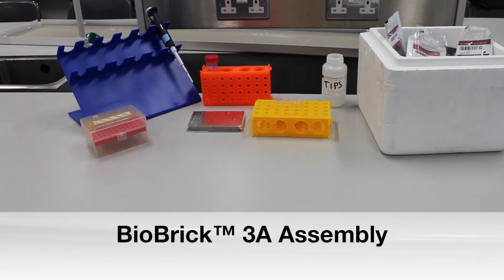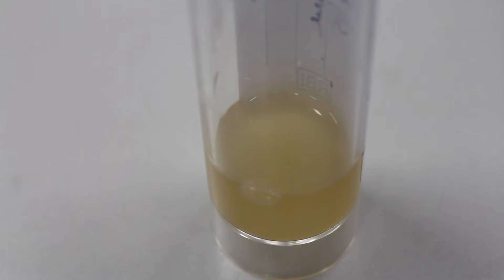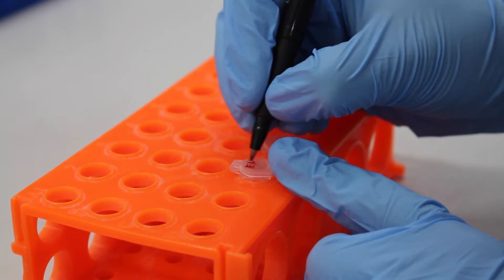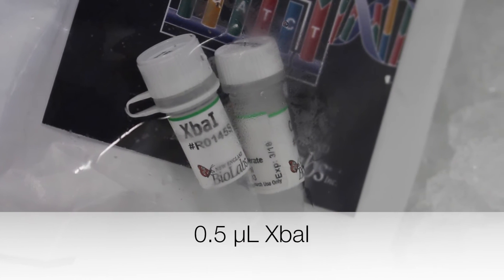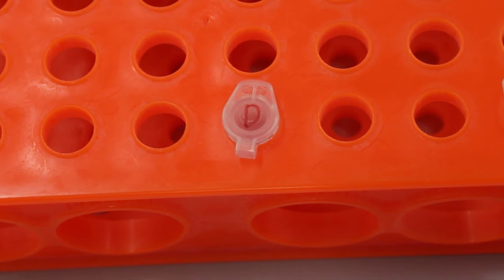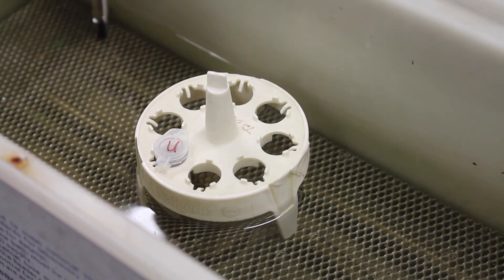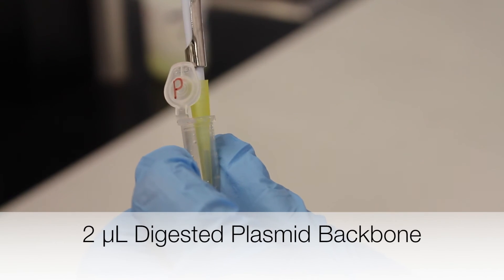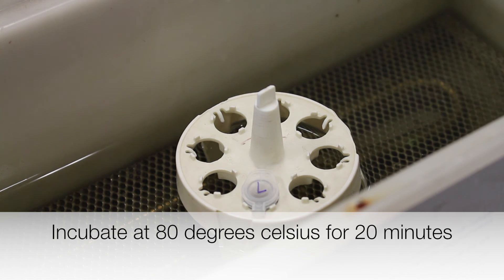Protocol 3: BioBrick™ 3A Assembly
This tutorial explains how to carry out a BioBrick™ 3A Assembly.